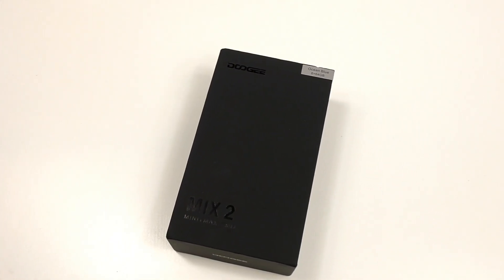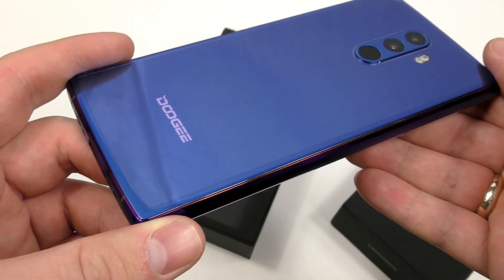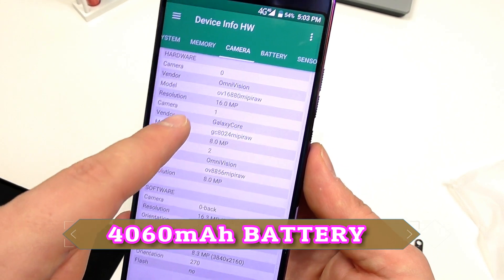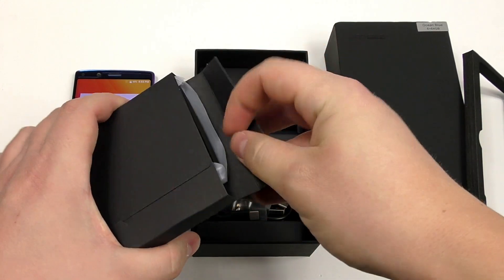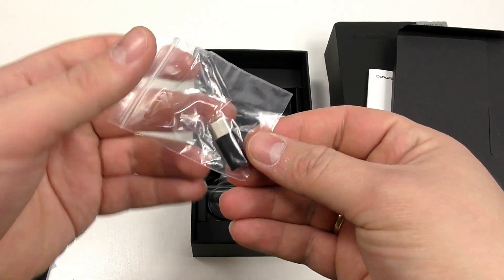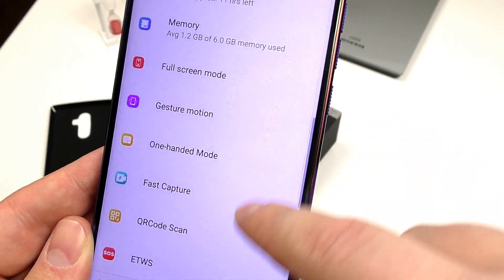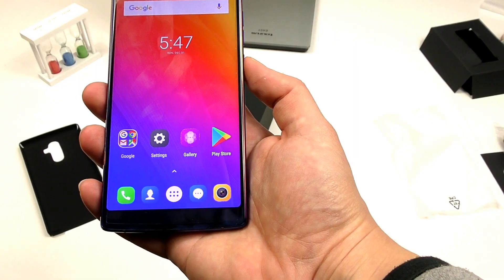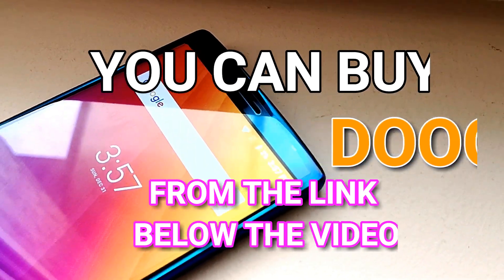Doogee MIX 2 | Unboxing and Hands-on | 18:9 Full Screen Android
Welcome to my DOOGEE MIX 2 Unboxing - ANOTHER REVOLUTION? Is it better than Oukitel MIX 2 or Vernee MIX 2? The second DOOGEE MIX features FACE ID(facial recognition, face unlock), HELIO P25 and 16MP Cameras. This new Bezel-less 18:9 Display Android phone has GREAT SPECS and LOW PRICE.